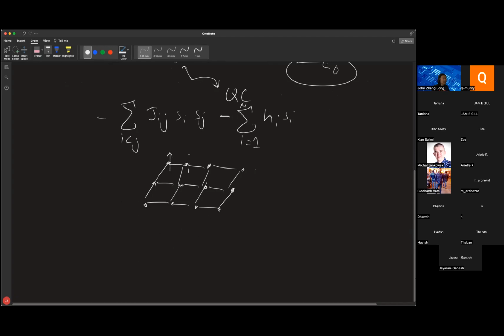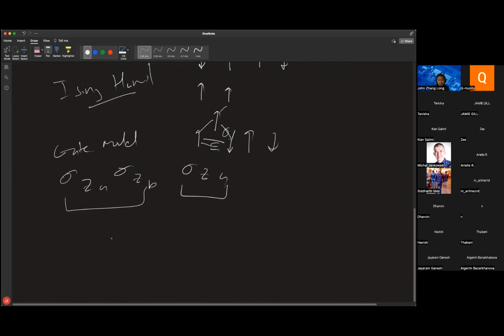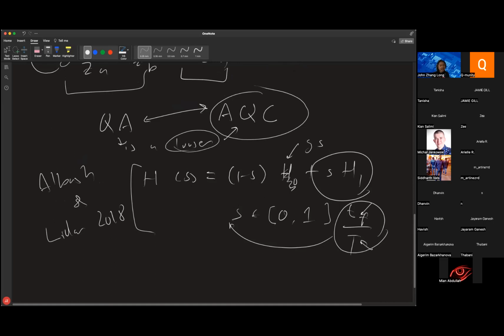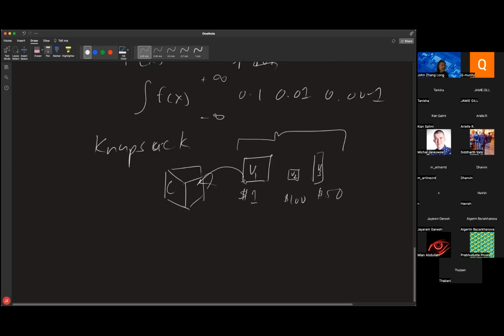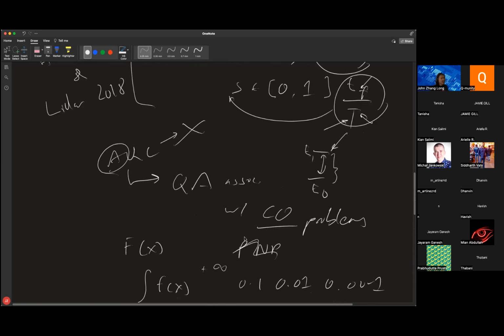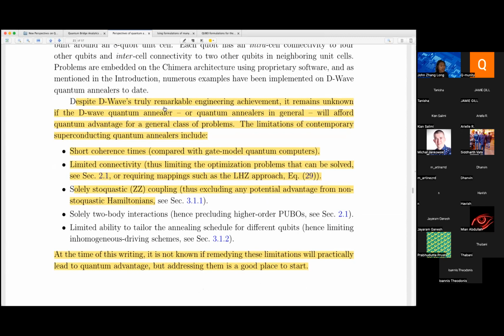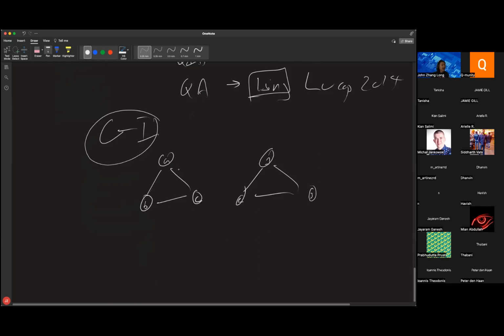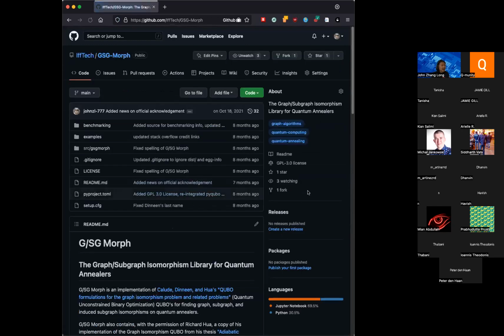New Perspectives on Quantum Annealing with John Long (Hack-Q-Thon Workshop)